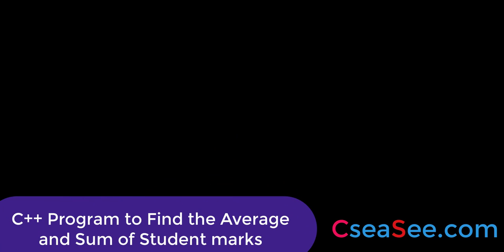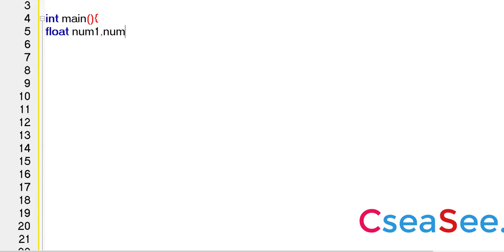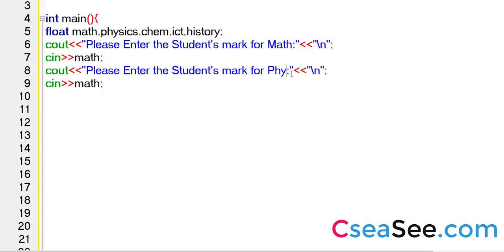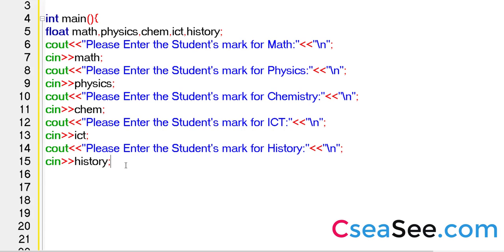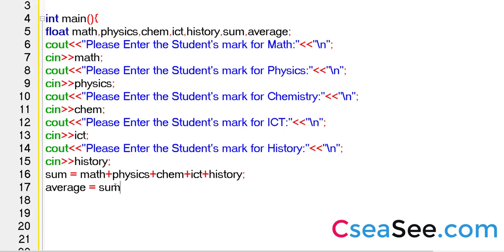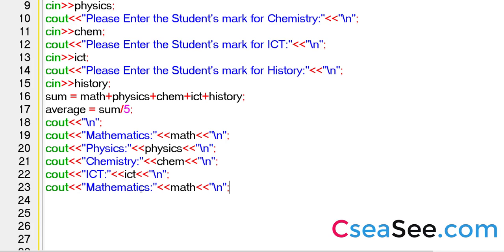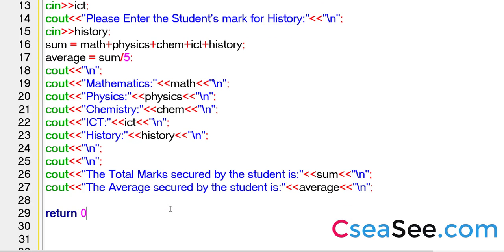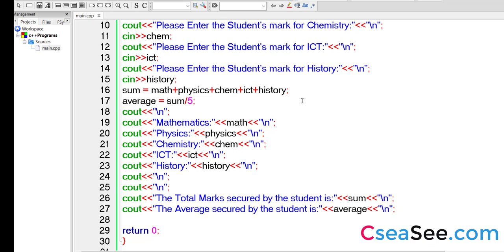How to find Average of Marks of Students in C++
C++ is a popular programming language. C++ (pronounced "C plus plus") is a general-purpose programming language created by Danish computer scientist Bjarne Stroustrup as an extension of the C  C++ is used to create computer programs, and is one of the most used language in game development.This course will start with the fundamental programming concepts before digging deeper into the more advanced C++ topics.